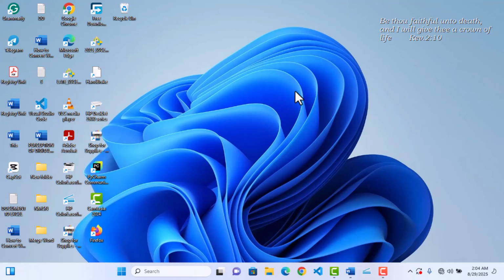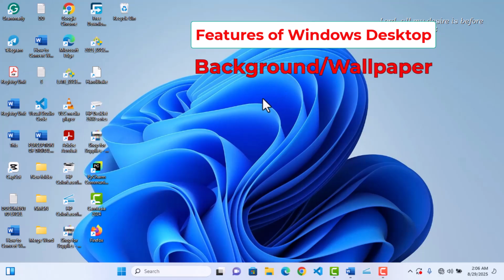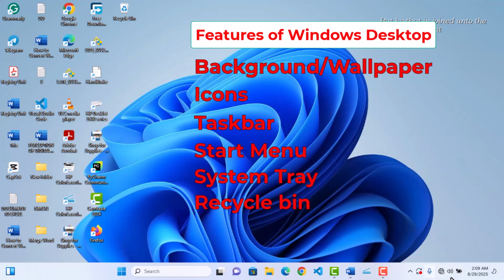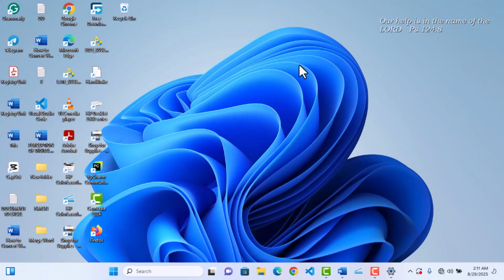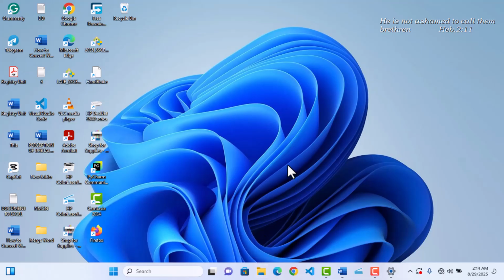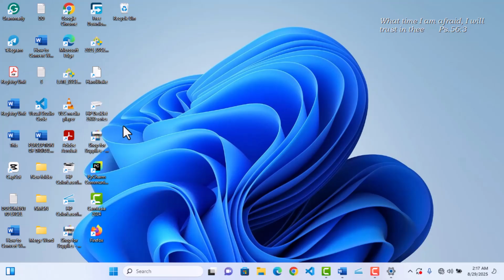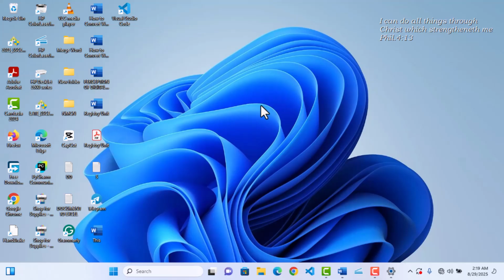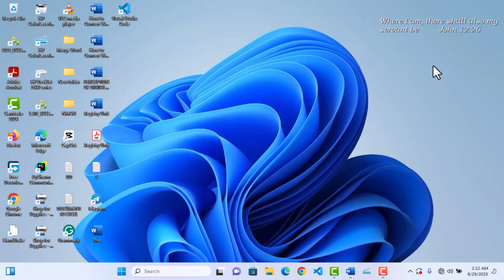Windows Desktop Explained for Beginners | Full Guide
In this video, you will learn about the Windows desktop, functions of the desktop, features of the Windows desktop, how to change the Windows background, how to create virtual desktops, icons, types of icons, how to hide and show icons, how to arrange desktop icons, how to resize desktop icons, taskbar, how to enable or show taskbar, how to move taskbar, taskbar settings, start menu, windows explorer, file explorer, and how to cleanup your windows desktop.